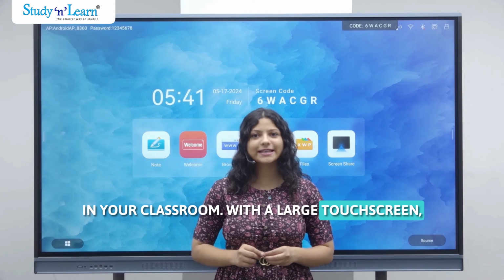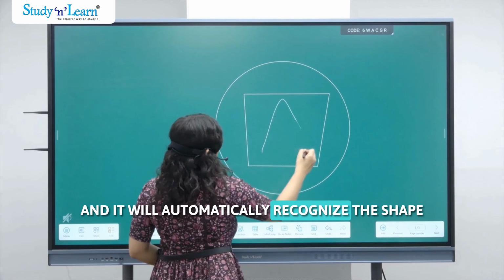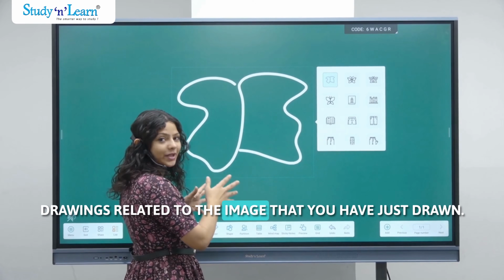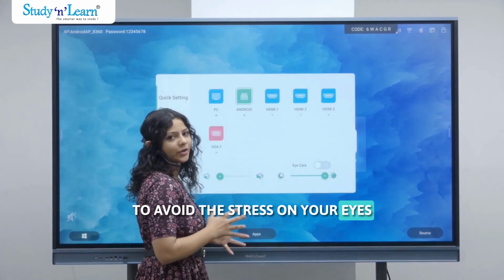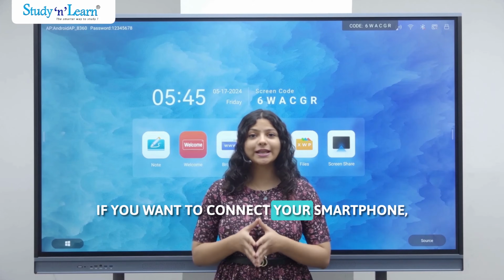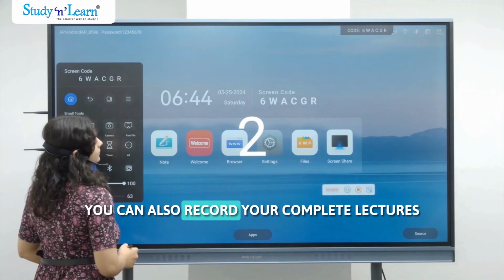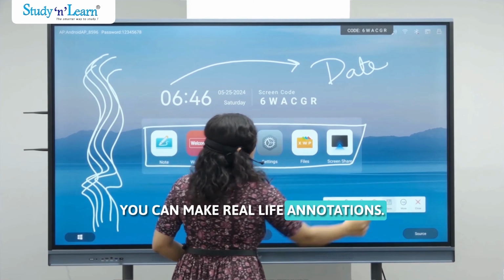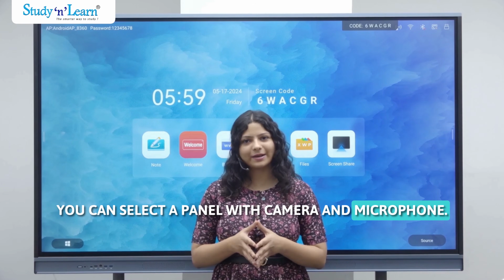Studynlearn Interactive Flat Panel Demo - Best Digital Board For Online Teaching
Discover a new way of teaching with the Studynlearn Interactive Flat Panel! This innovative digital smart board offers stunning 4K clarity and smooth multi-touch capabilities, making lessons more engaging and interactive. It comes loaded with K-12 educational content, including animated videos, quizzes, and games, so you can easily capture your students' attention.

Enjoy a lag-free, natural writing experience with interactive whiteboard tools like 2D/3D shapes, mind maps, and other features to enhance your lessons. Switch effortlessly between Windows 11 and Android, use split screen to show multiple apps at once, share your screen with students, and even record your sessions.

Available in sizes of 55", 65", 75", and 86", the Studynlearn Interactive Flat Panel includes a 3-year on-site warranty and requires no ongoing maintenance.

Make learning fun and interactive like never before!

If you are a teacher or content creator, you can use our Studynlearn Interactive Flat Panels which are integrated with complete K-12 Digital Content to make your sessions more engaging and Interactive.

To know more, just fill out the form below, and we will reach out to you soon.